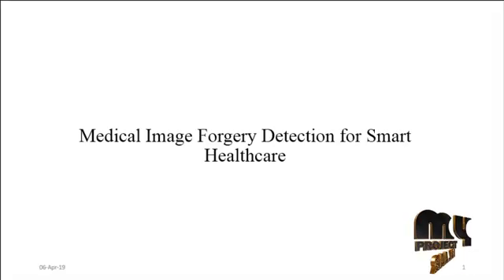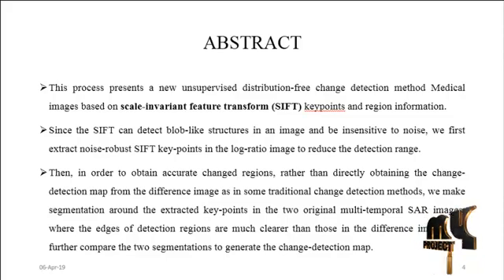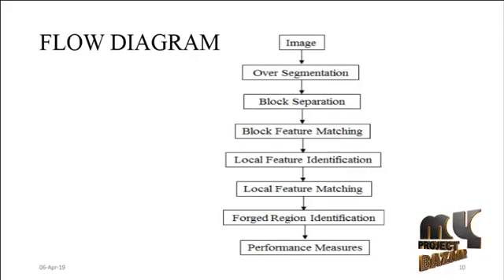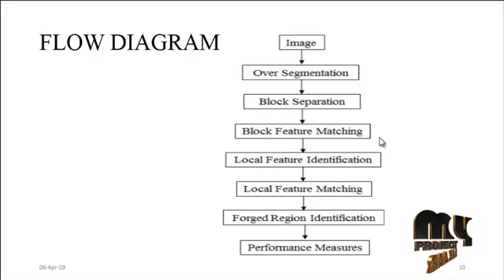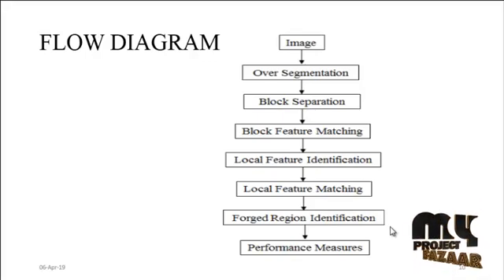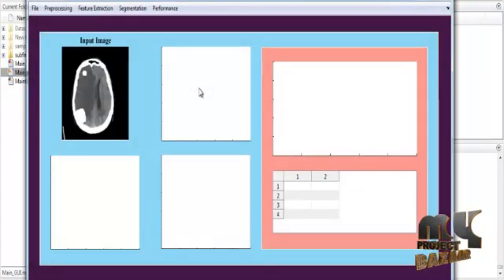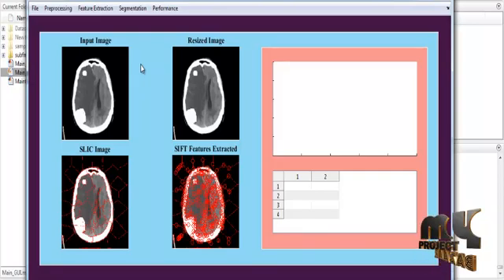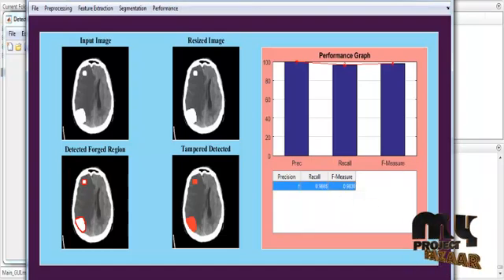Medical Image Forgery Detection for Smart Healthcare - MyProjectBazaar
With the invention of new communication technologies, new features and facilities are provided in a smart healthcare framework. The features and facilities aim to provide a seamless, easy-to-use, accurate, and real-time healthcare service to clients. As health is a sensitive issue, it should be taken care of with utmost security and caution. This article proposes a new medical image forgery detection system for the healthcare framework to verify that images related to healthcare are not changed or altered. The system works on a noise map of an image, applies a multi-resolution regression filter on the noise map, and feeds the output to support-vector-machine-based and extreme-learning-based classifiers. The noise map is created in an edge computing resource, while the filtering and classification are done in a core cloud computing resource. In this way, the system works seamlessly and in real time. The bandwidth requirement of the proposed system is also reasonable.